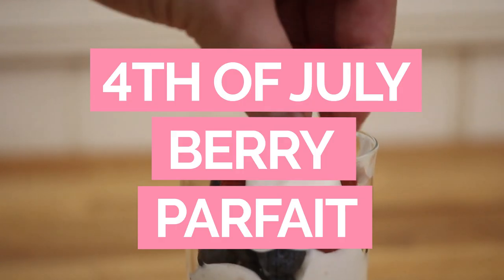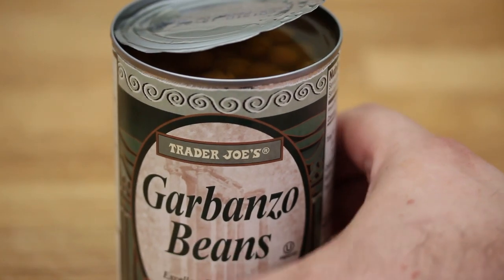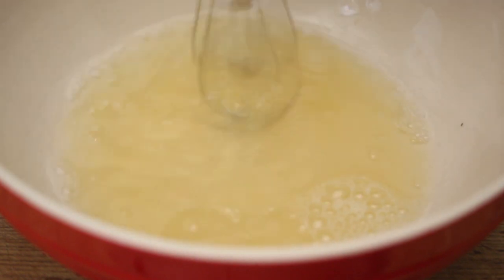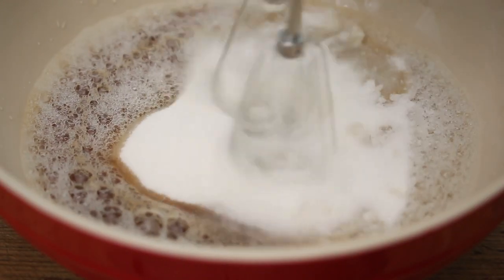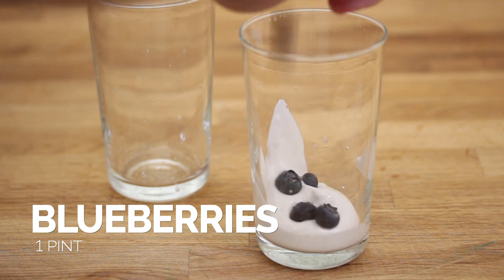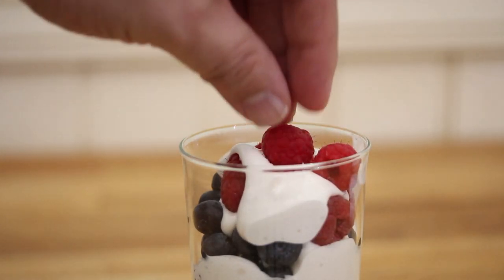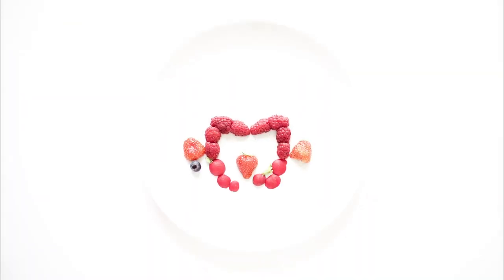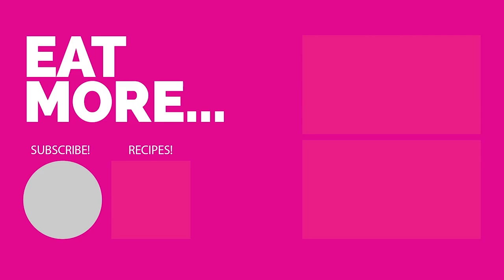4th of July Berry Parfait (Vegan)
In this recipe I show you how to make a tasty vegan parfait using an aquafaba whipped cream. You'll love this dessert recipe because it's both delicious and easy to make.

¾ cup aquafaba (chickpea brine)
1 cup sugar
1 tablespoon vanilla extract
¼ teaspoon cream of tartar
12 ounces raspberries
1 pint blueberries

Strain out a 15 oz. can of chickpeas, and you will be left with about 3/4 cup of liquid. This is called aquafaba. Add 1/4 teaspoon of cream of tartar to the liquid.

Note: Save those chickpeas to make my delicious beet hummus!

Transfer the liquid to a large mixing bowl or stand mixer, using the whisk attachment.

Add in 1 cup of sugar and 1 tablespoon of vanilla extract. Mix on high until the aquafaba fluffs up. It should hold its shape but not be so stiff it doesn’t give.

FACT: Why does this work? Aquafaba is rich in protein, much like egg whites. Whisking it causes the proteins to unfurl and introduces air into the mix. The proteins create a structure around these air bubbles, separating them from the liquid. The cream of tartar helps reinforce those protein bonds, resulting in delicious vegan whipped cream.

Layer the whipped cream, blueberries, and raspberries.